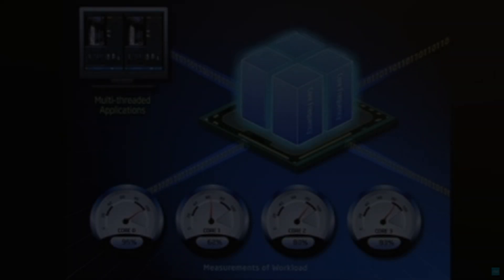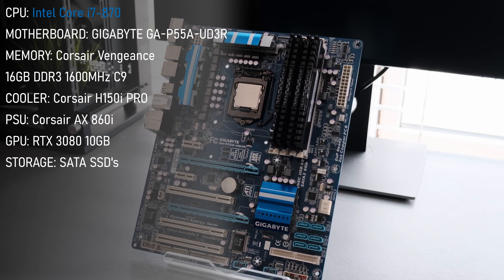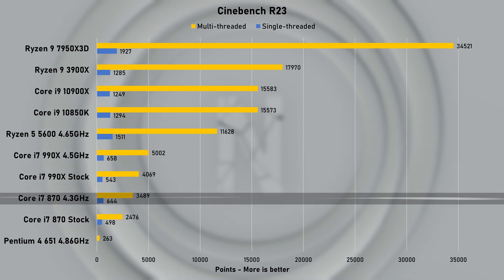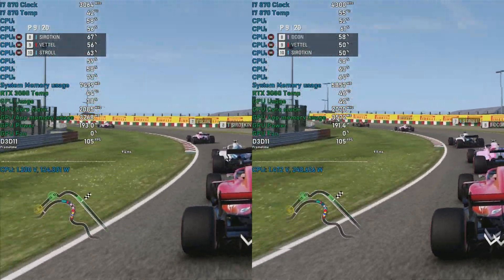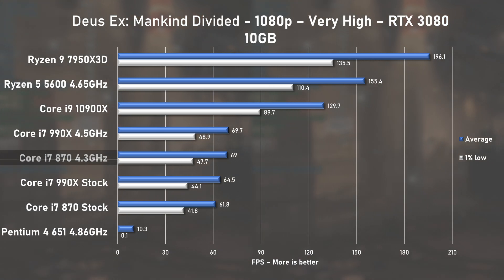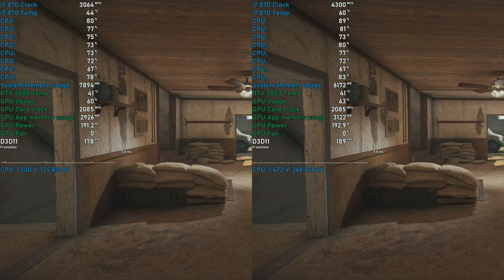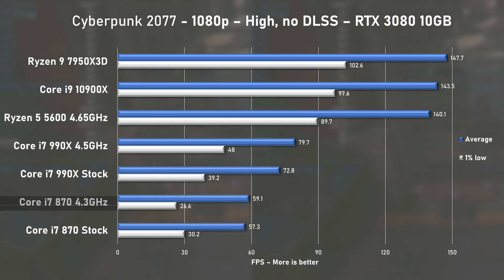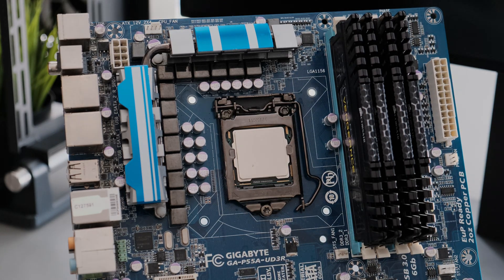Intel's 1st Gen i7 "mainstream" Processor Tested! How is this 14 years old i7-870 doing in 2023?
Hi guys, welcome back! Once again, we are looking at Intel's 1st generation i7 processor, only this time, it's the turn of the "mainstream" Core i7-870! How does this quad core chip hold up 14 years later? Let's find out!

0:00 Intro
0:20 i7-870 Specs
1:08 Test Bench & The Setup
1:28 i7-870 Overclock to 4.3GHz@1.45V
2:04 Productivity Benchmarks - Cinebench R23
2:07 Cinebench R23
2:48 7-ZIP Bench
2:57 Blender 3.4 - Car Demo
3:09 Handbrake - 10GB 2160p video file to Fast 1080p30
3:32 Game Benchmarks
3:44 F1 2018
4:12 Dirt Rally
4:41 DeusEx: Mankind
5:10 Forza Horizon 4
5:35 Shadow of the Tomb Raider
6:15 Rainbow Six Siege
6:43 Far Cry 6
7:12 Cyberpunk 2077
7:40 Conclusion